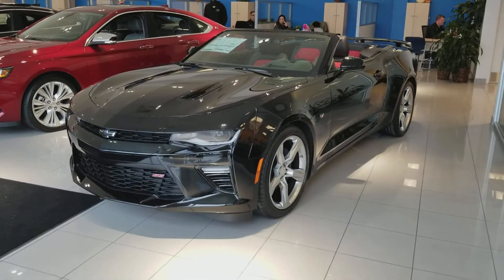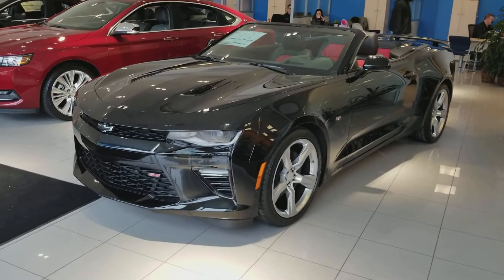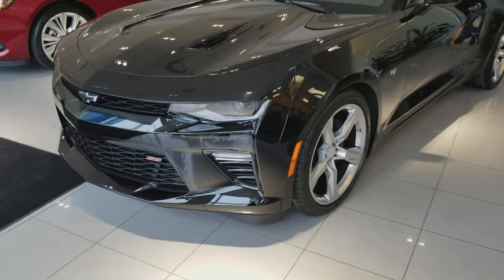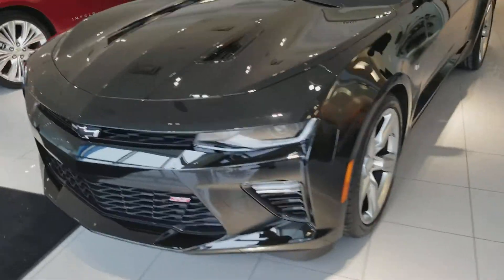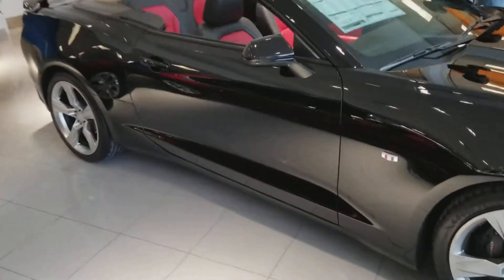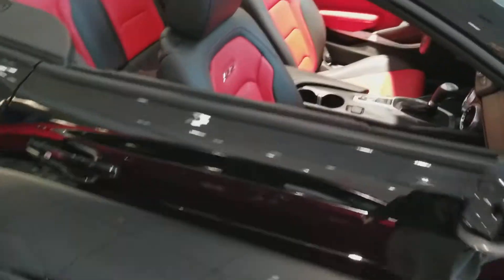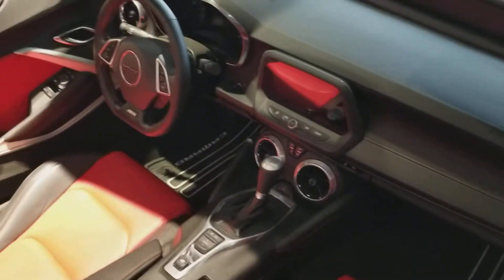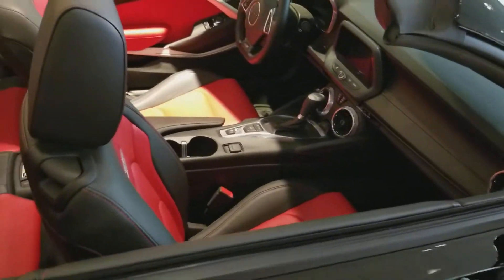2018 camaro SS on showroom floor!